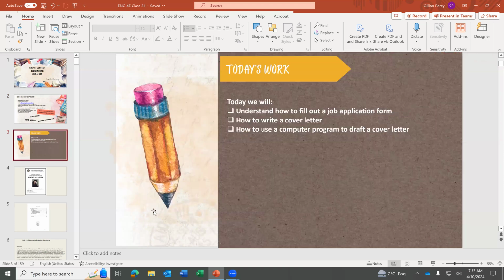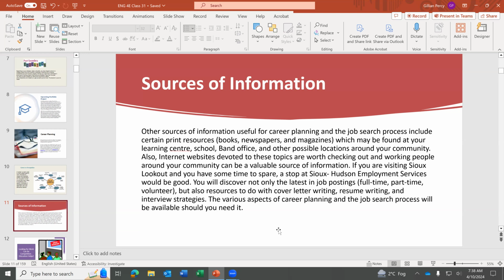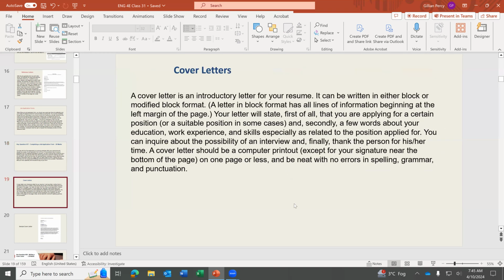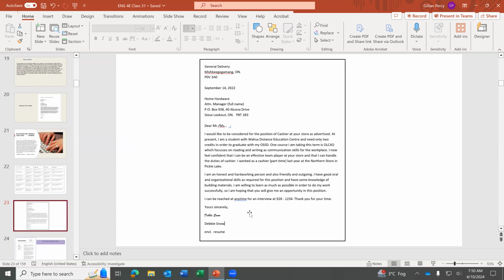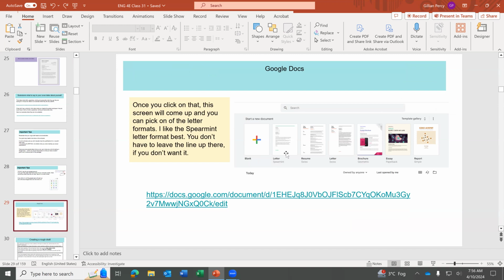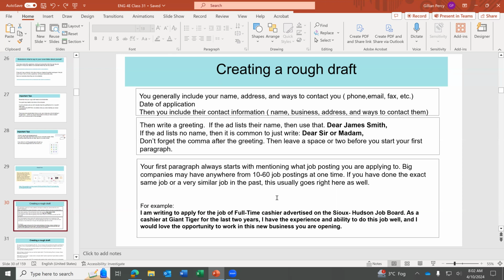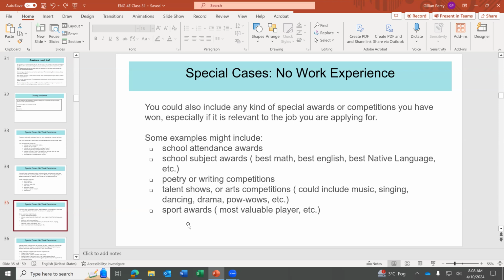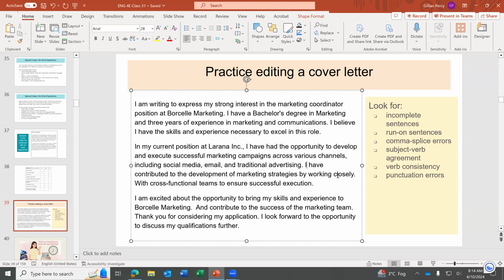ENG 4E Class 31